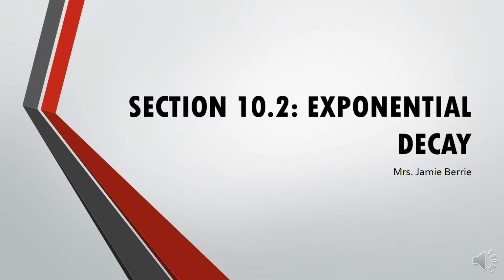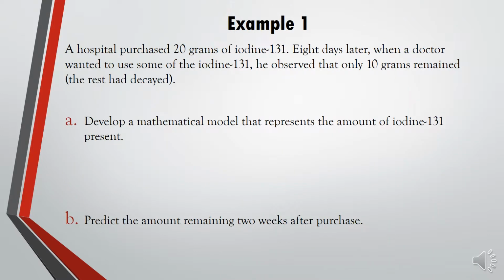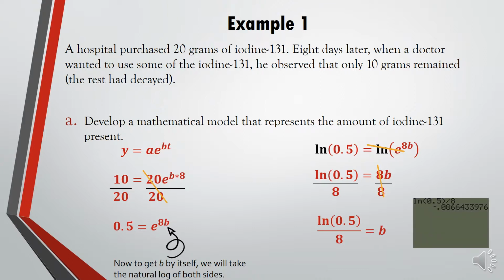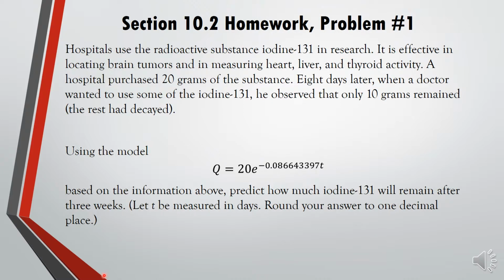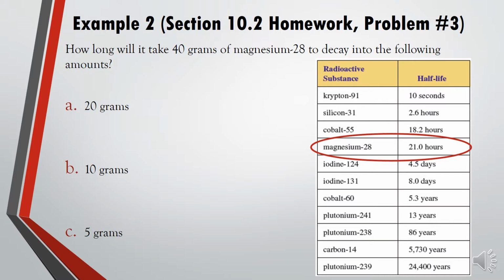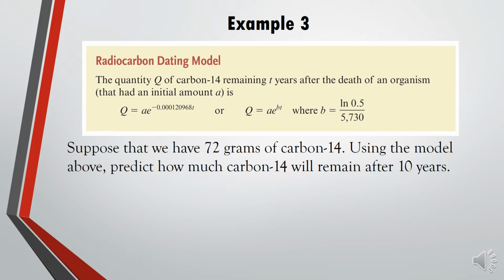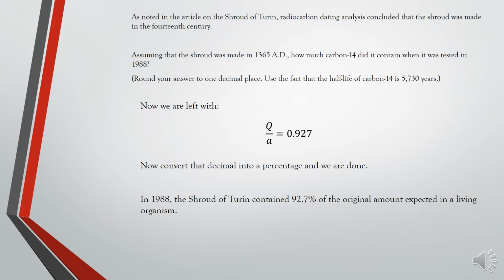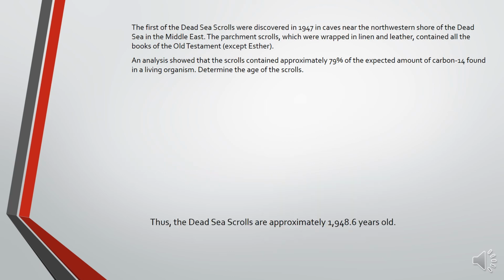Section 10.2 Lecture Video